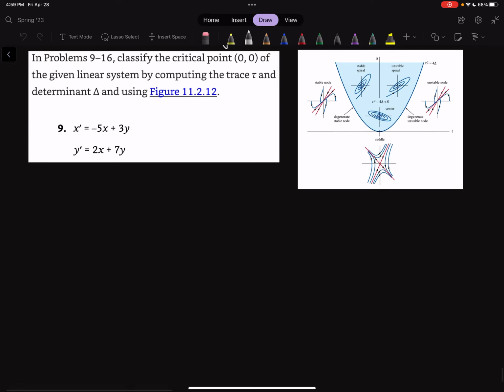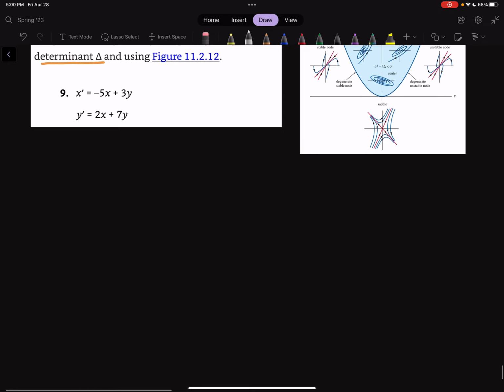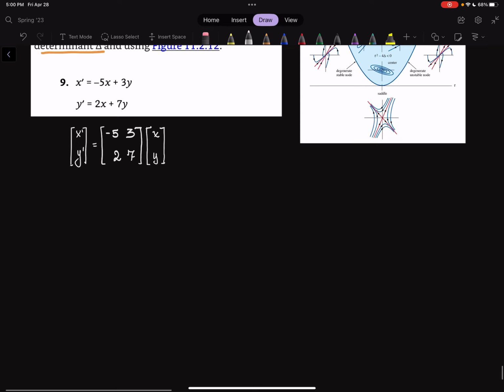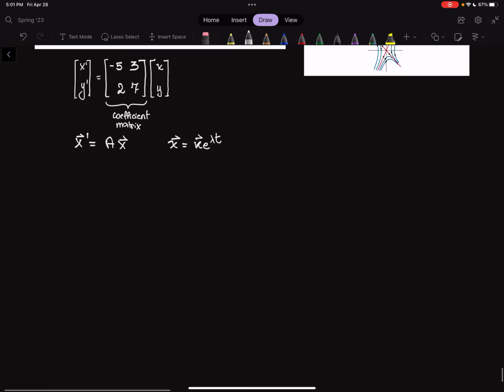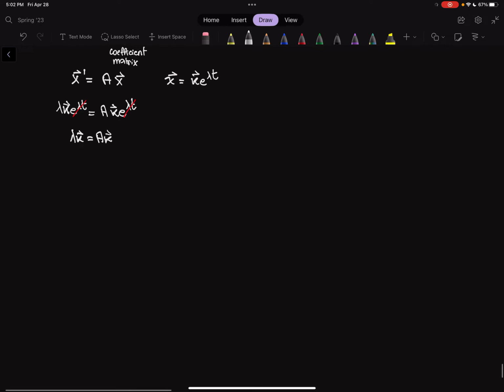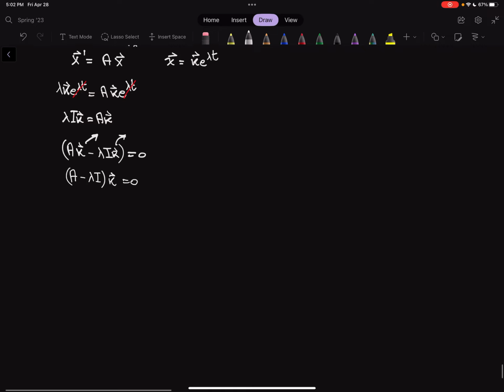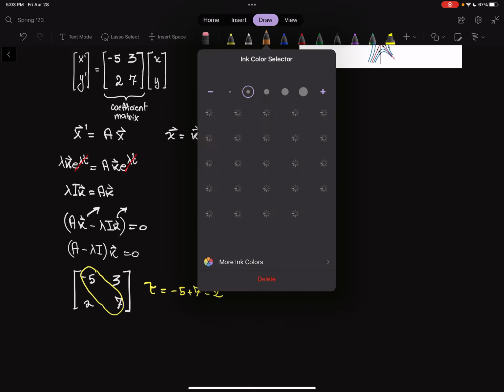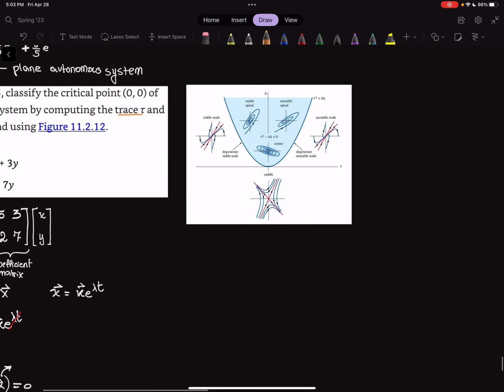Math245: Chapter 11.2 Ex.9 | Classifying a Critical Point